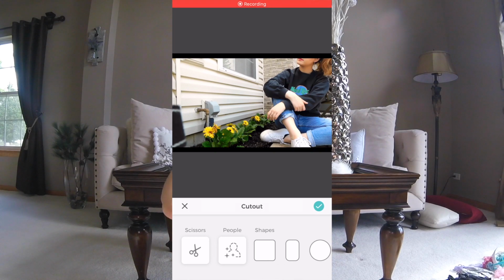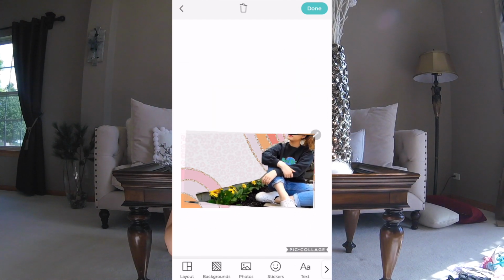how to make aesthetic youtube thumbnails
I definitely rode the struggle bus before figuring out how I like my thumbnails to look. I hope this was able to spark some inspiration in you, and hopefully I answered some of your questions! If not, please leave them down in the comments & I'll try to help!

Laur

Intro cred: Taylor Layman